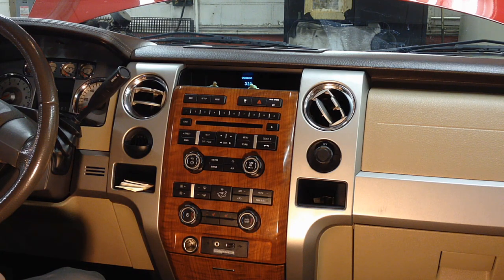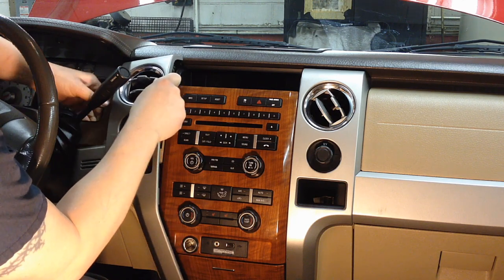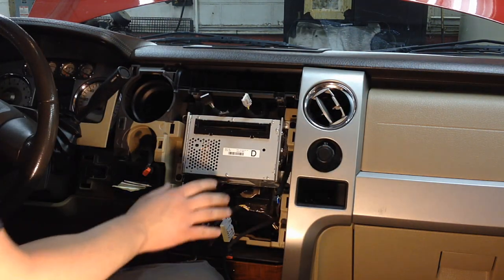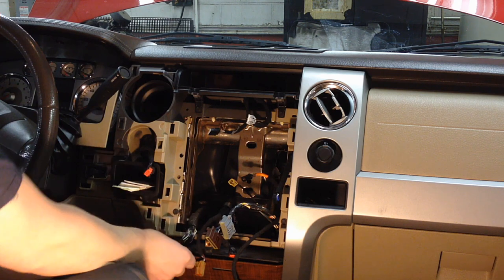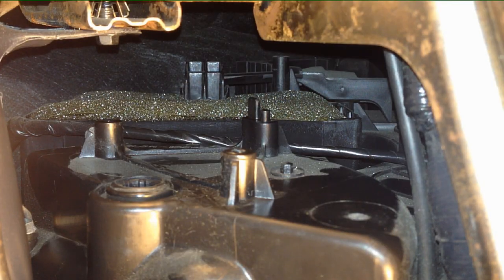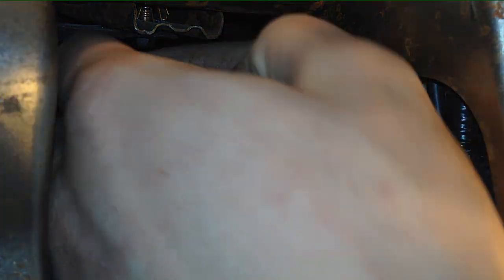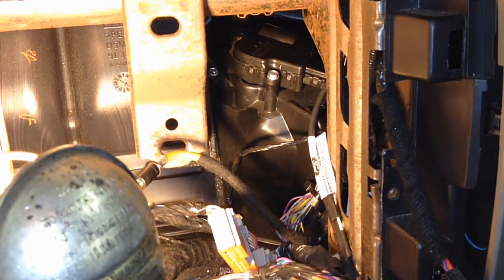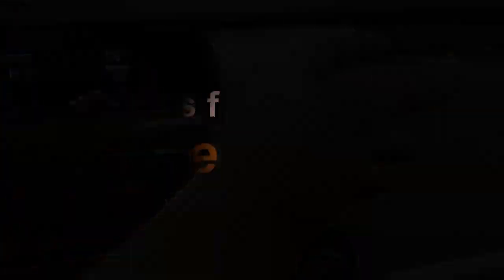2009+ F150 Passenger Side Upper Temprature Blend Door Actuator Replacement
In this video I show you in detail how to get at and change out the all too common blend door actuator.
Fuse to remove and reset actuator after repairs for 1 minute or more.
Interior Fuse Panel Passenger Side Foot well.
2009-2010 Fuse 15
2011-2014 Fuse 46